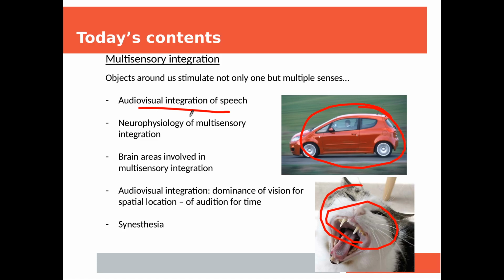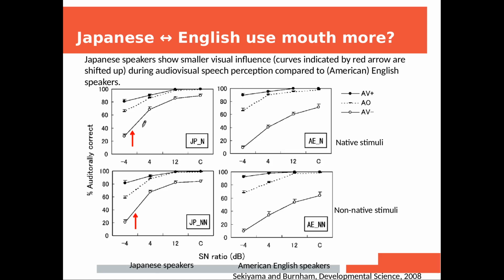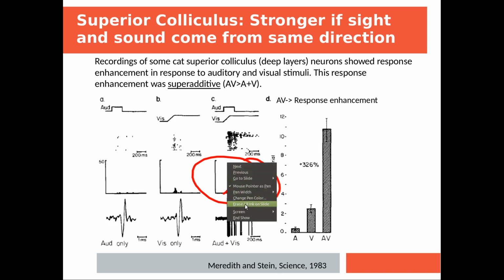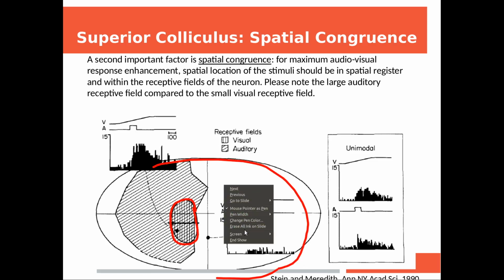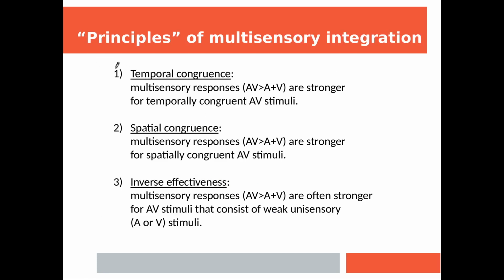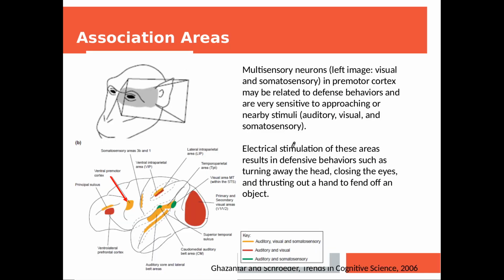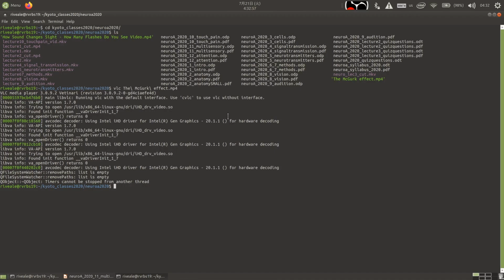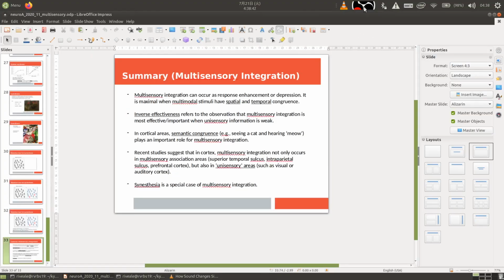Neuroscience A 2020 Lecture 11: Multisensory Integration